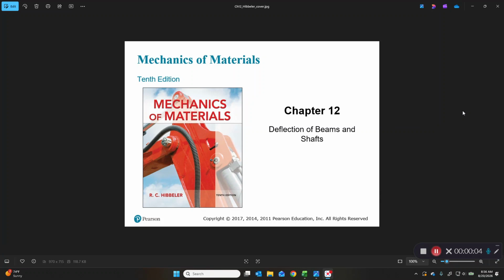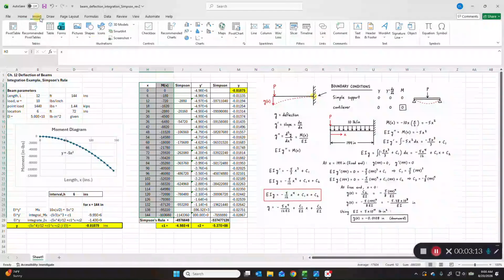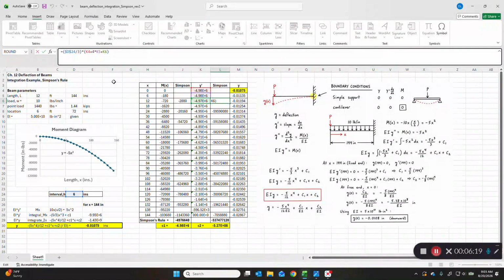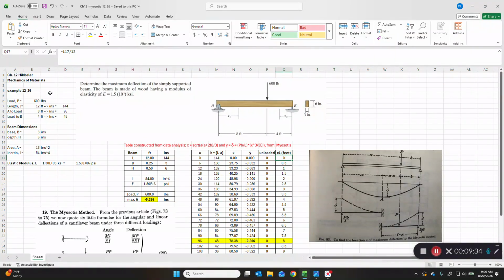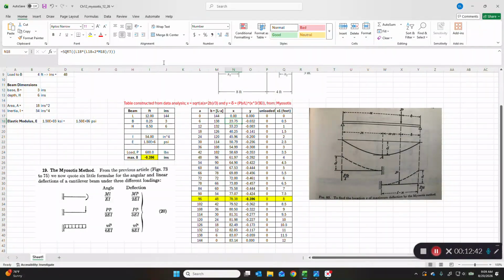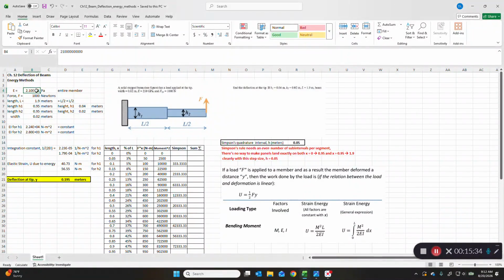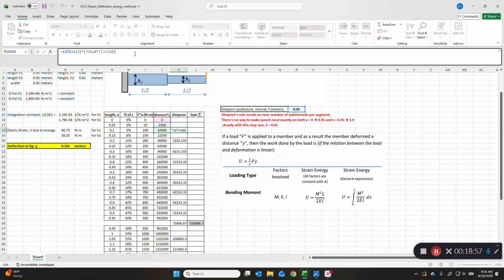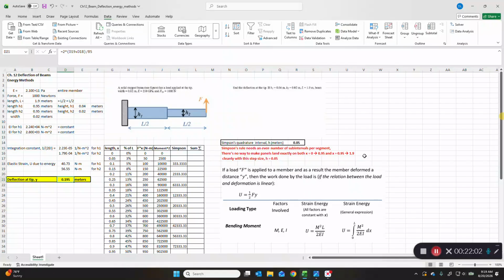Mechanics of Materials Excel Solutions Ch 12 Deflection of Beams EXCEL solutions